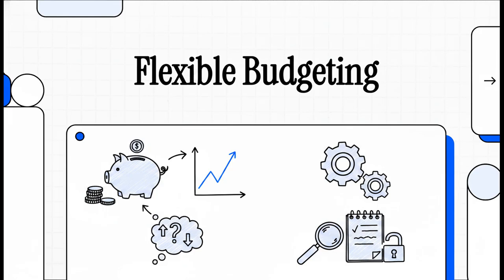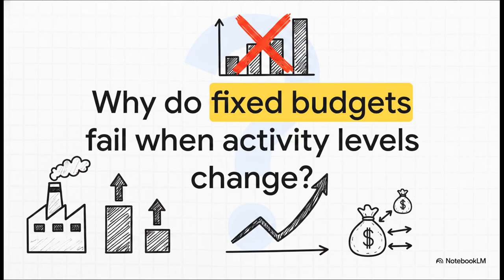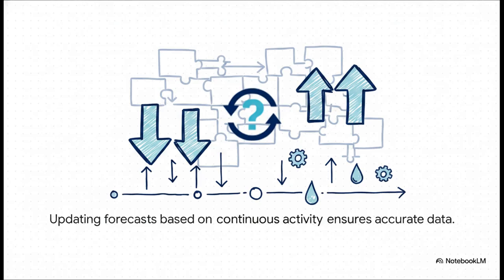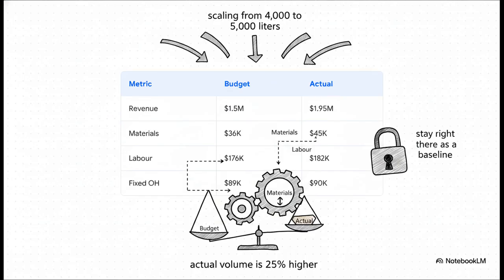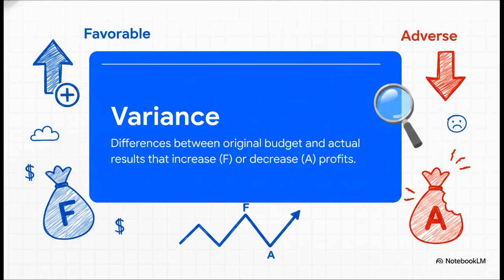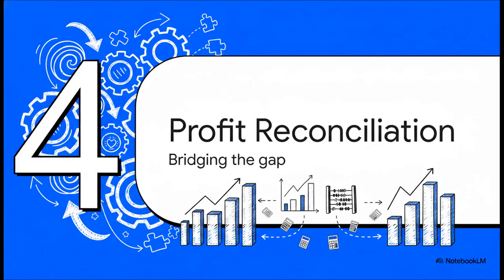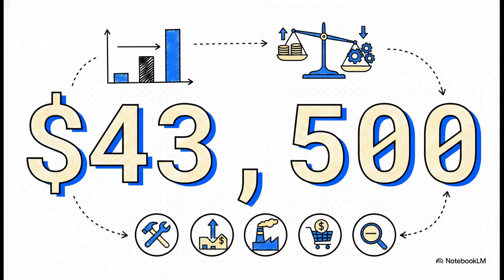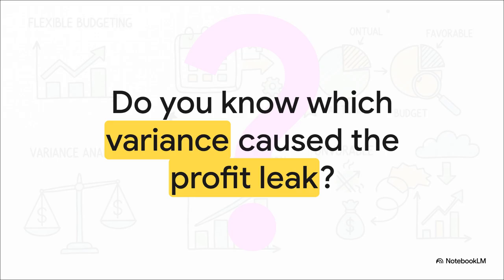Flexible Budgeting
This video is provided as an educational reference for students.

AI Disclosure: This educational video was generated using Google NotebookLM/Gemini AI based on the learning materials provided.

Note: AI-generated content may contain inaccuracies. Students are advised to refer to the prescribed textbook, lecture materials and other recommended sources for authoritative information.

AI Tool Used: Google NotebookLM / Gemini